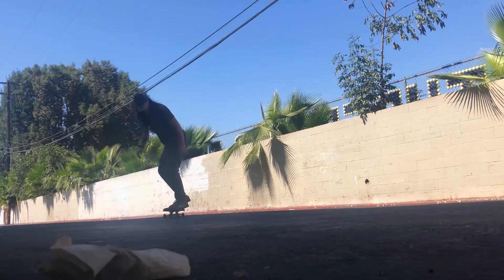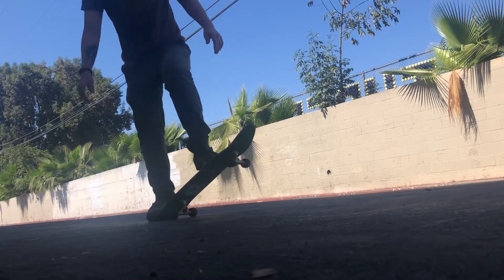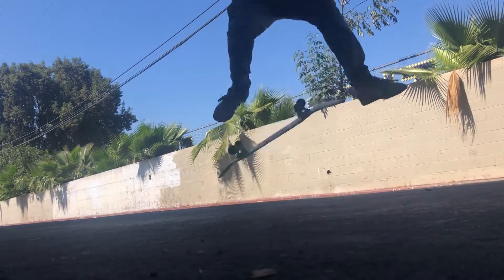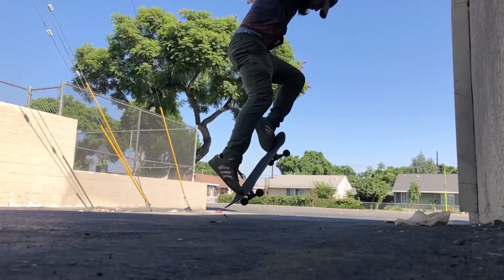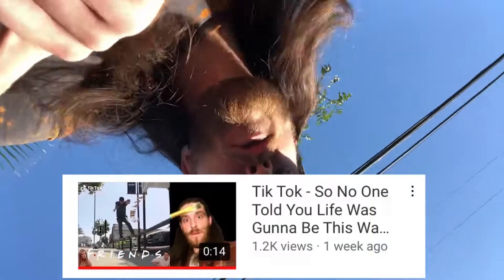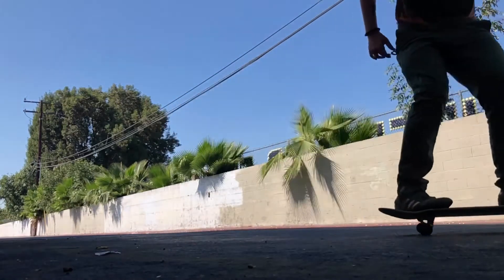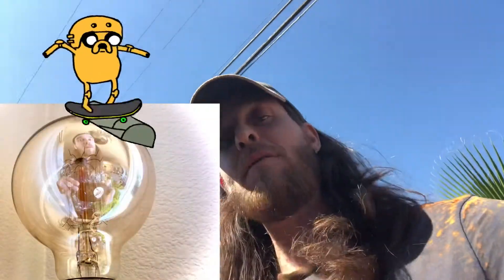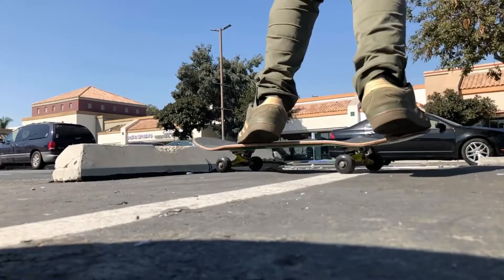How To: Do The Perfect Kickflip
Song: Music: Another time
Musician: LiQWYD

Today! You LEARN TO KICKFLIP!!
With the Journey of Practice!
Trying Everyday!
Perfecting a craft!
With Simple Physics, you can learn how to do
PERFECT NINJA KICKFLIPS!

Step one: Learn to Kickflip

Step Two: become Proficient at kickflips

Step three: Perfect Kickflips

Over time you can work on your style and increasing the air time, pop and technique of your trick!

BIG POKÉMON OPENING IN OUR NEXT VIDEO!
From Smallopeningssg

If you like some of my Thumbnails and Outro Screens!

Thumbnail Artist: RiverDragonHeart